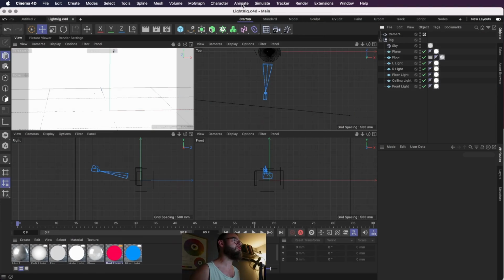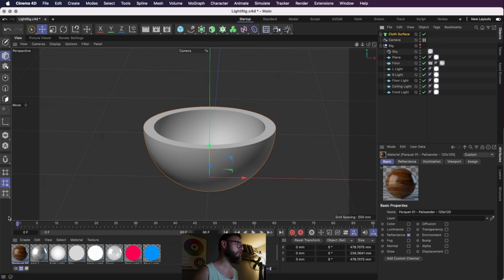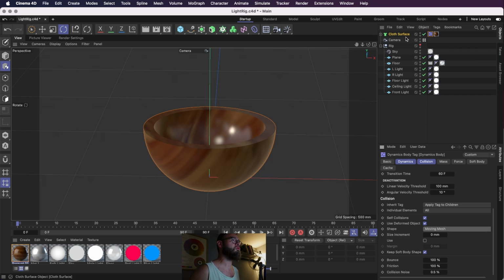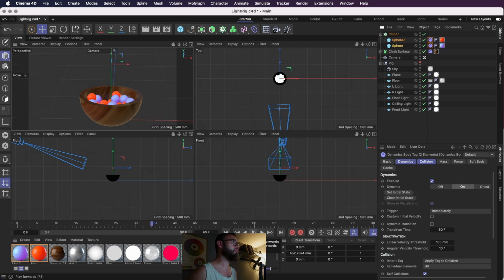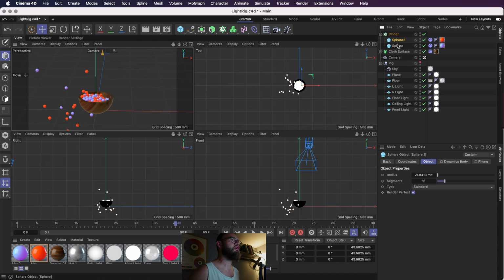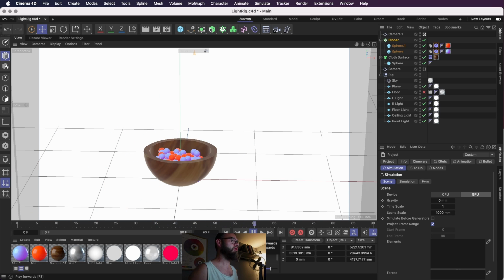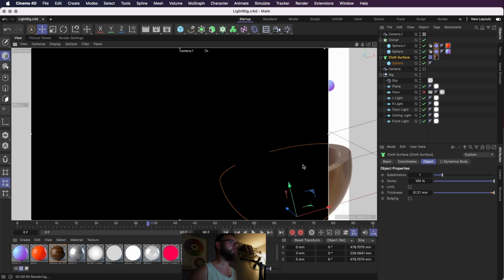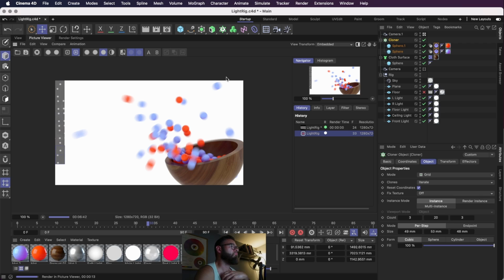14 Cinema 4D basics. How to make a bowl of marbles using the cloner, with some extras.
The very basics of Cinema 4D for beginners. The cloner, and some basic simulation tags. Brought together with some camera effects to create a bowl with some marbles spilling out. The key to unlocking the power of Cinema 4D. Tip, change the shutter speed in the physical camera to increase and decrease motion blur.